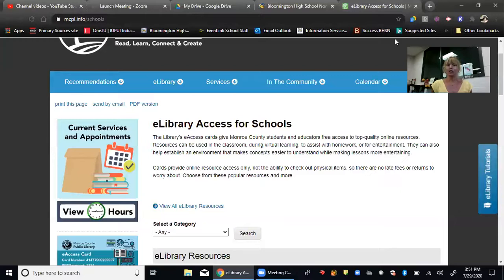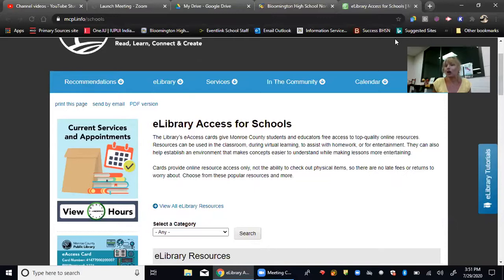MCPL General eLibrary Access for Schools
Another benefit of being a Bloomington resident and MCCSC student is having the option to use the MCPL eLibrary and all of its resources for free! This video shows how to use the eLibrary tab and what it contains for users.